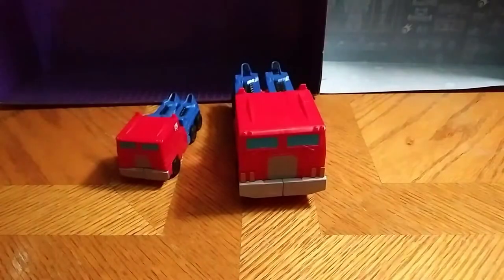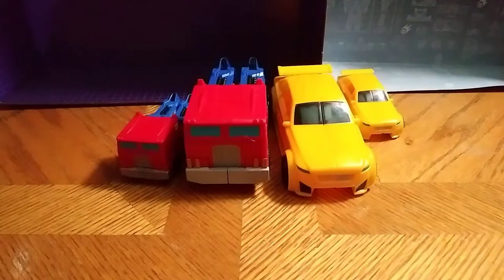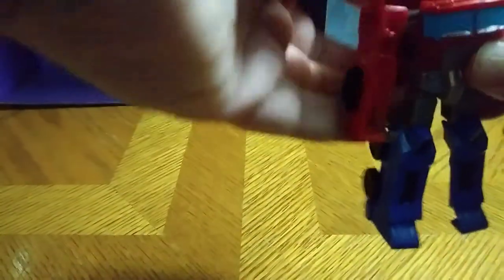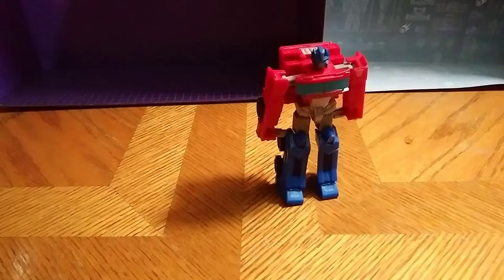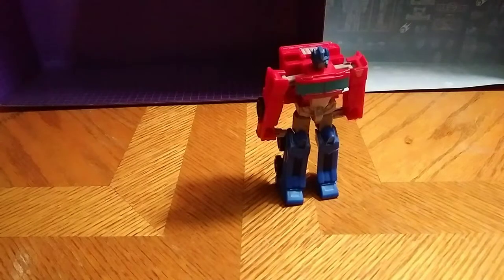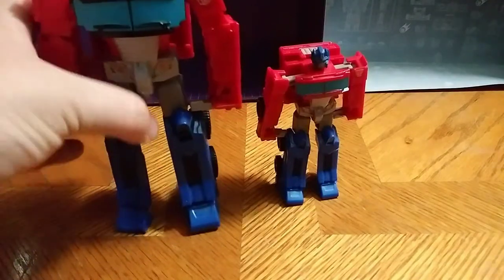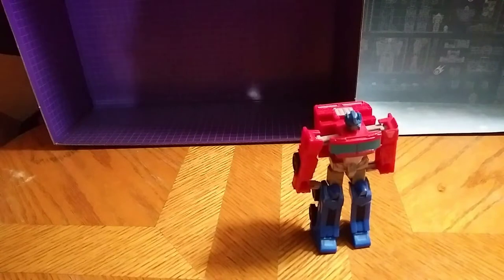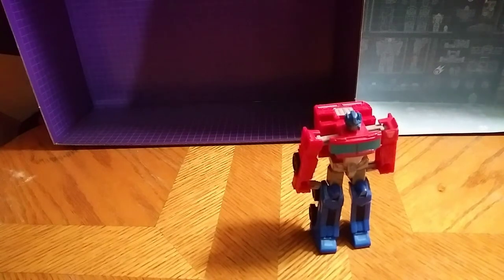EDDIE HILL REVIEWS: TRANSFORMERS-AUTHENTICS-OPTIMUS PRIME-TOY FIGURE-DOLLAR GENERAL FIND 6/30/19